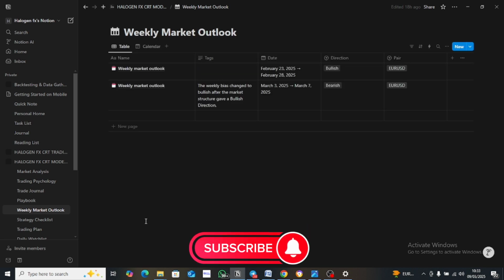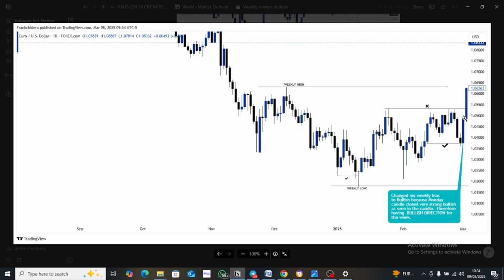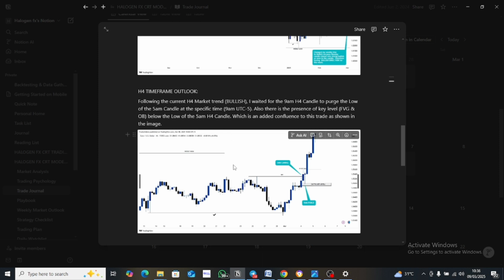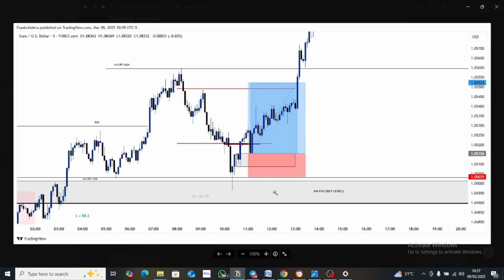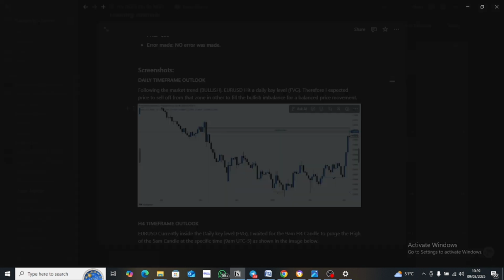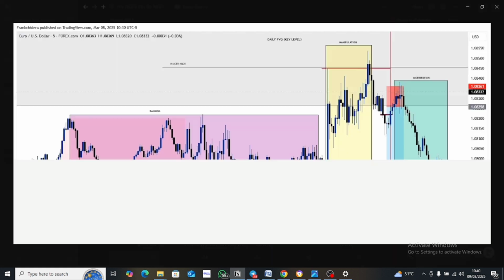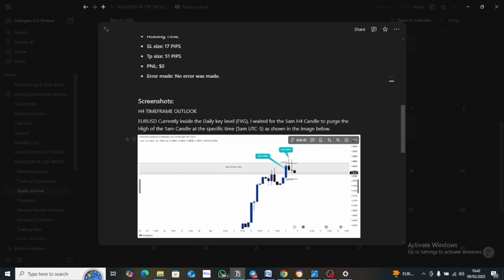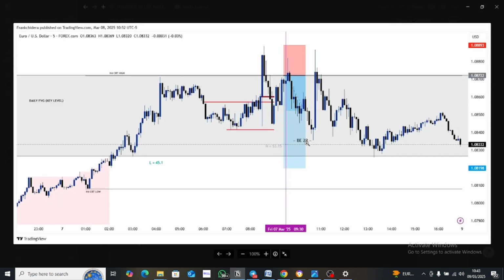Trading A $6000 Prop Firm Account | A Good Week crt forex propfirmtrading forexjourney trading.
This  video is all about documentary of my Journey to become a profitable trader. If this video inspires you, please share to others let help each other to get to the top 🔝.
I am a Forex Trader Living in Nigeria, that works in a company to support my Trading journey and financial Level. I am documenting my Forex Trading journey to inspire other upcoming Trader's...

Topic's: Forex Trading, Day Trading, Nigerian Forex Trader lifestyle, EURUSD CRT MODEL, life of a working Forex Trader.

Also, make sure to like this video, If you enjoyed watching it. Turn on the post notification 🔔, to get notified when I post new contents.

No Information or content on this channel is a financial advice, trading the financial market is risky. I will not be responsible for any financial decisions you make..